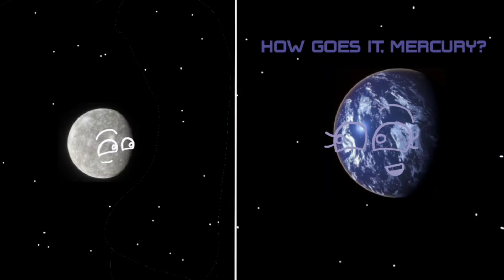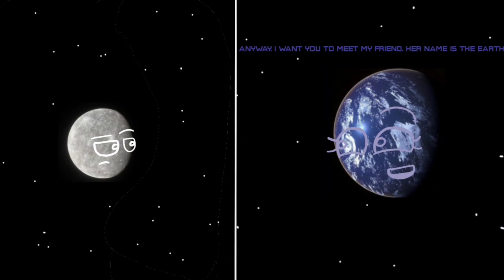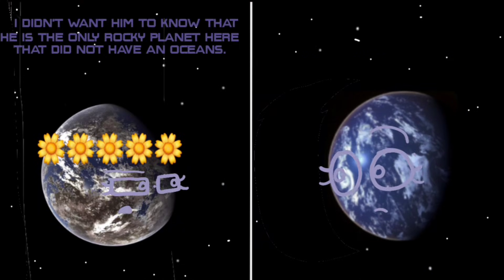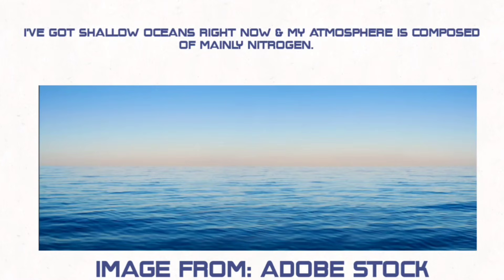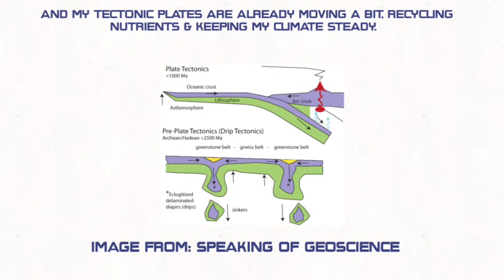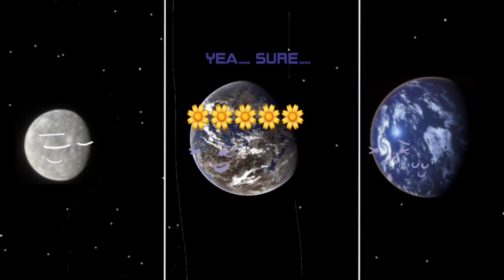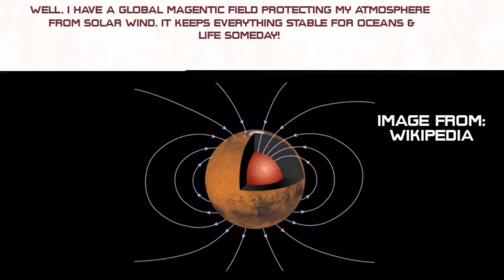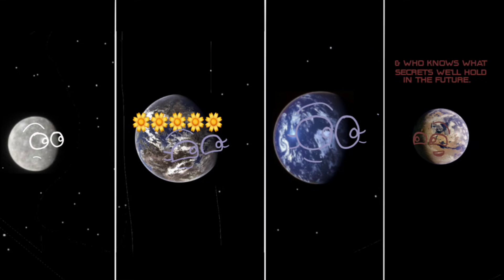If the Inner Solar System Planets From 4 Billion Years Ago Can Talk!